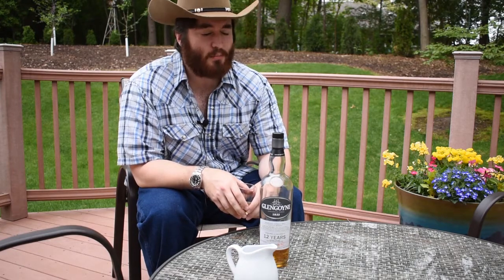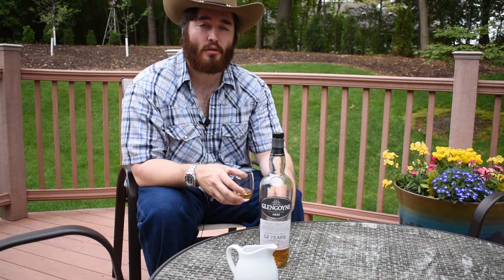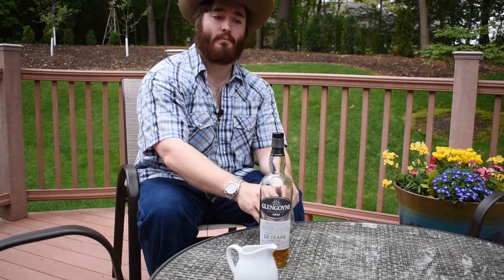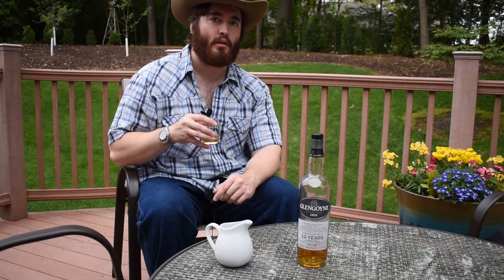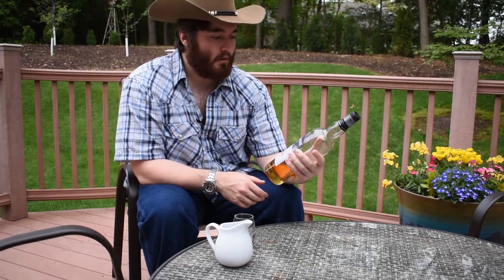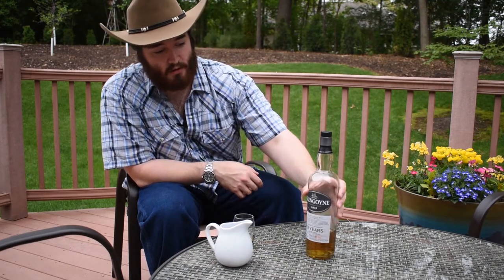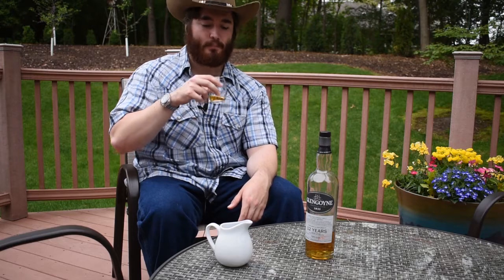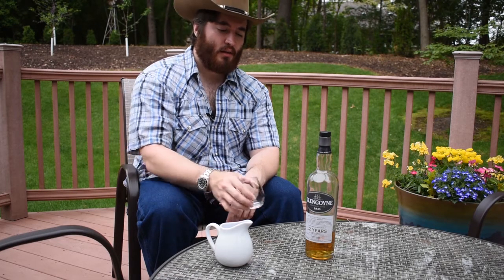Glengoyne 12 Review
There are better options for the money. Not a bad dram though.